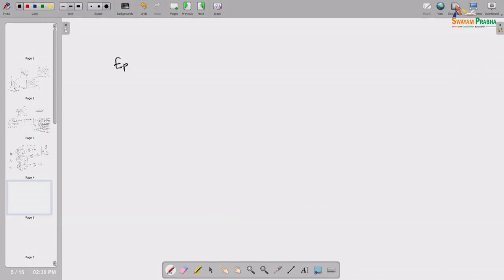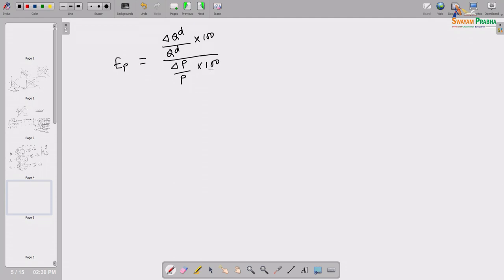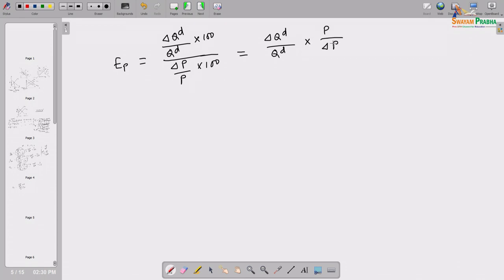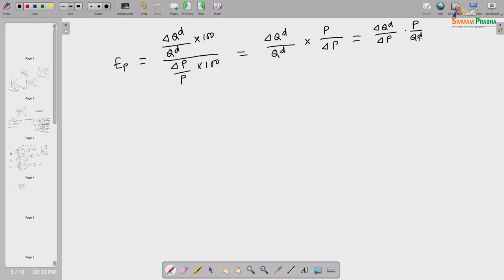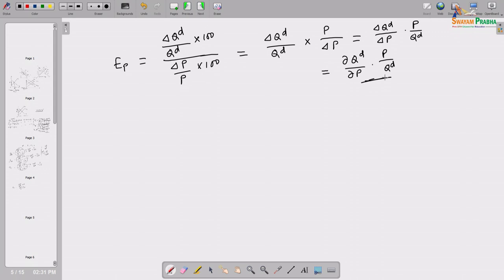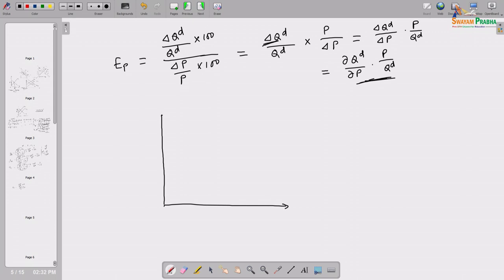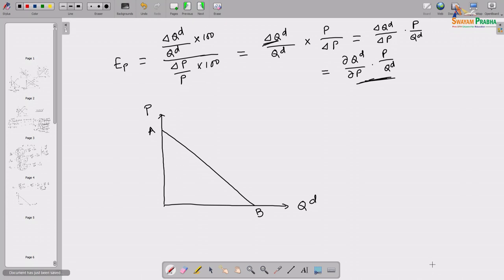Measuring Own Price Elasticity of Demand